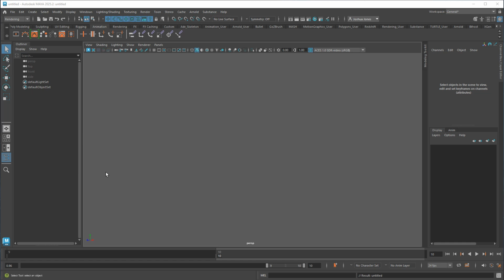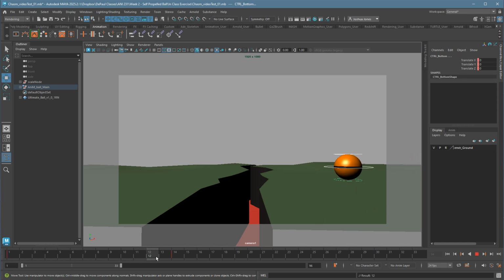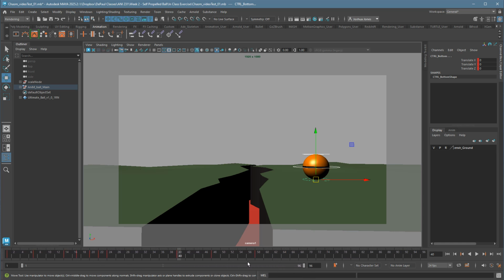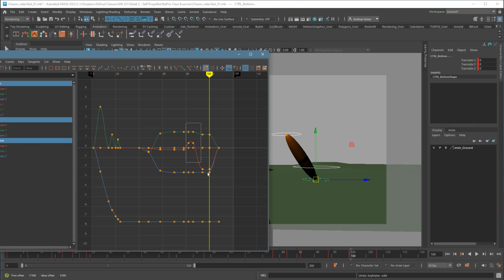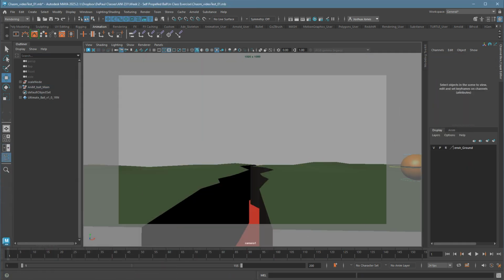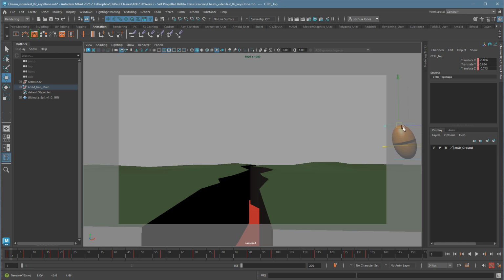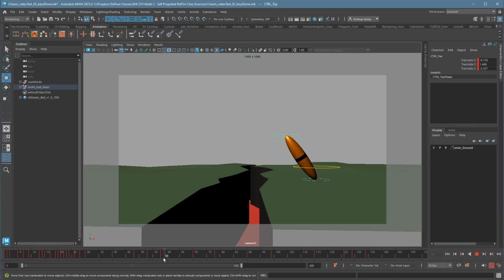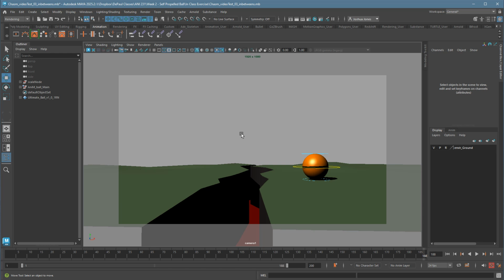Self Propelled Ball How To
0:00 Shot Setup
3:03 Blocking/Keys
27:03 Adjusting the Graph for the Keys
37:41 Inbetweening